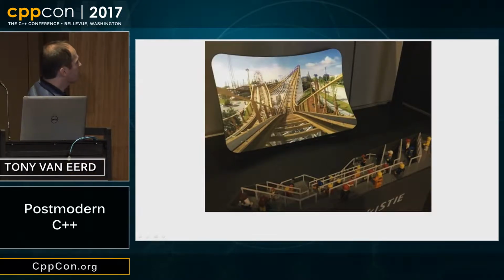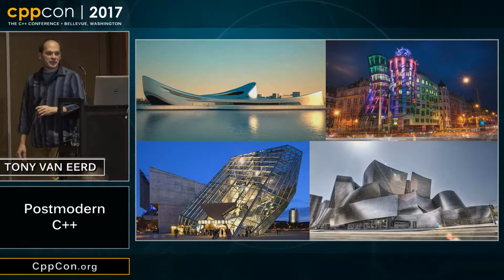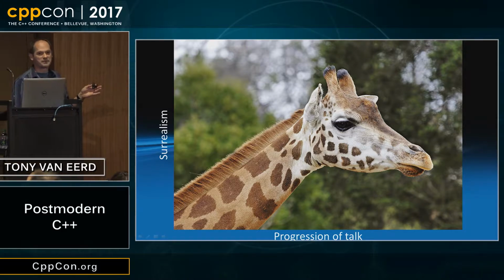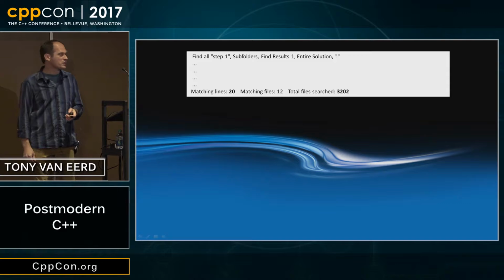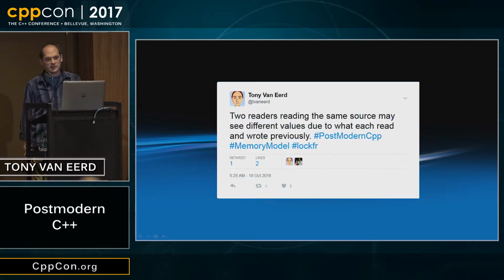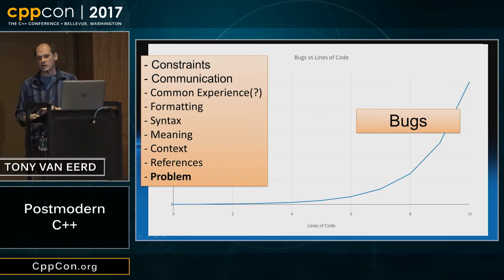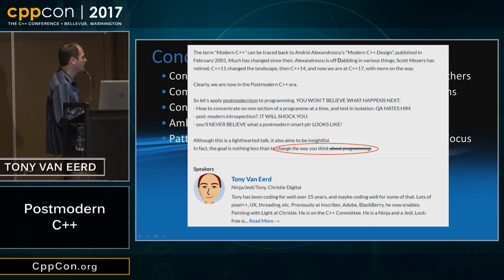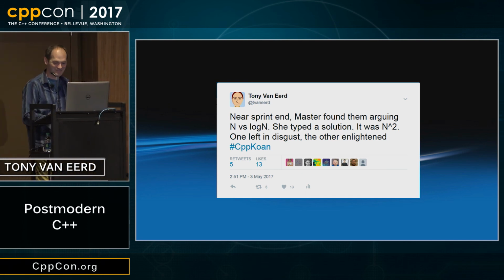CppCon 2017 Postmodern C++